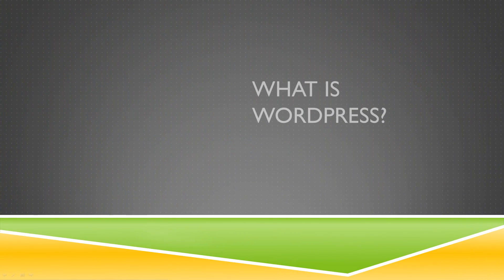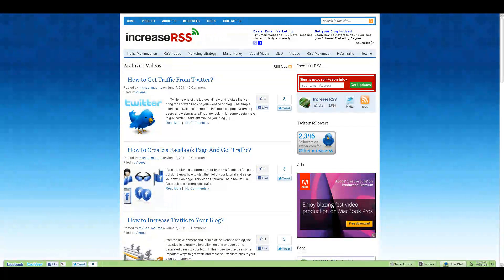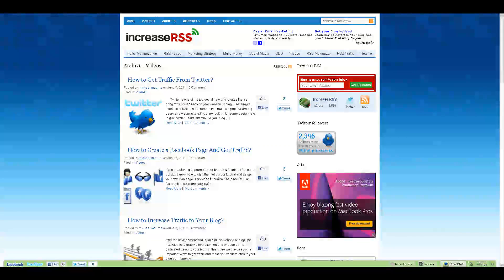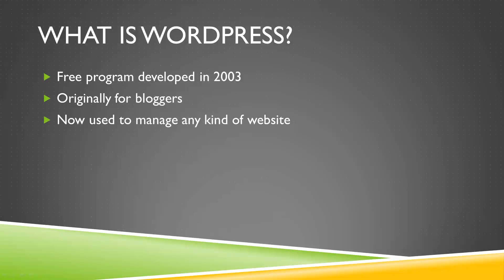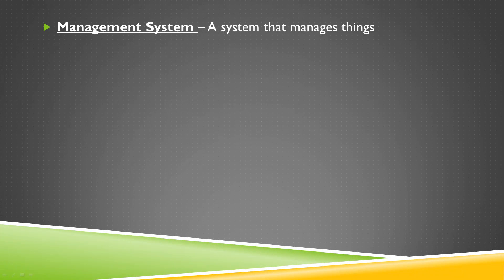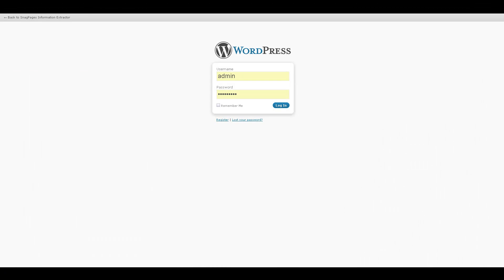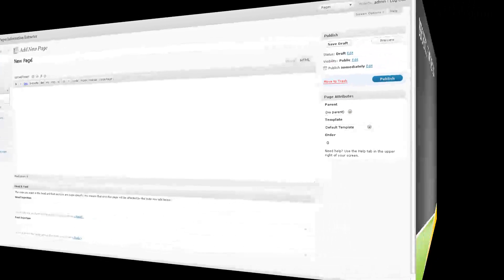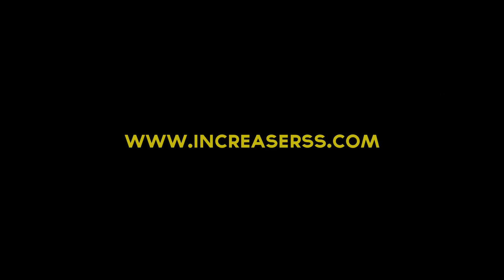What is Wordpress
video tutorial series. In this series, we'll embark on a voyage designed to teach you WordPress inside and out, not only what Wordpress means for your website, but also what it means for you: saving you time and energy.

First, what is Wordpress? Wordpress is a free online application that was developed in 2003 specifically for bloggers. If you were a writer back then, and wanted to get your articles online, Wordpress would be an ideal tool for you, but only as a writer. Now, after years of development, Wordpress has evolved into a comprehensive, CMS (content management system) for any website, no matter what category --so you don't have to be a blogger to use Wordpress. In fact, more than 20 million websites use Wordpress, including major websites like the Wall Street Journal.

Ok, so we know that Wordpress is a big, amazing, and free "management system", but what actually IS it? Well first, let's talk about what management systems are. It's pretty straight forward—a system that manages things. Wordpress is a system that manages websites, so think of it as an online computer program—a tool, to help you create, edits, and maintains your website.

It is recommended that during this series, you have a Wordpress site you can play with and follow along. First, though, you need to know what kind of a Wordpress site you want, and then how to set one up. We'll get into the different kinds of Wordpress options in the next tutorial.

I hope this series helps you tremendously. With a thorough knowledge of Wordpress, you will be able to save time and keep organized. So sit back, relax, and enjoy this voyage into the wonderful world of Wordpress.